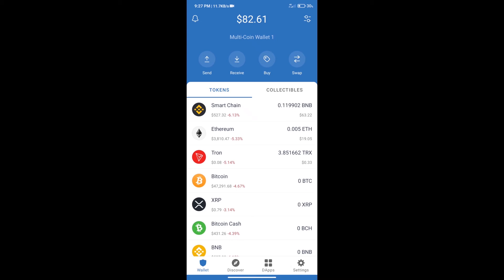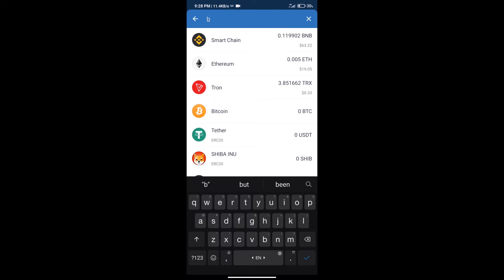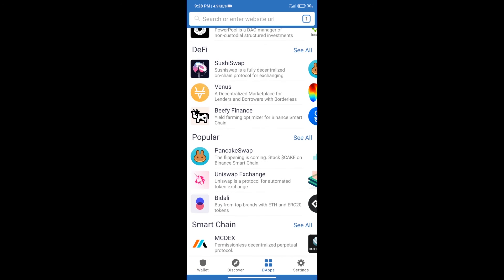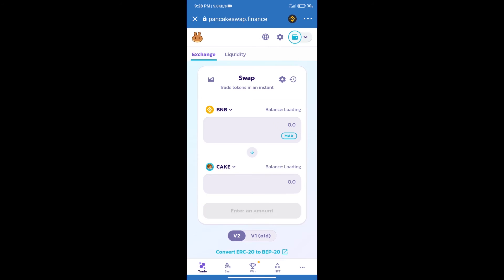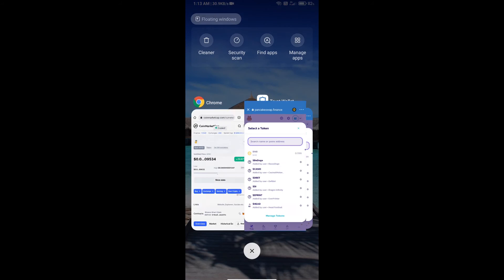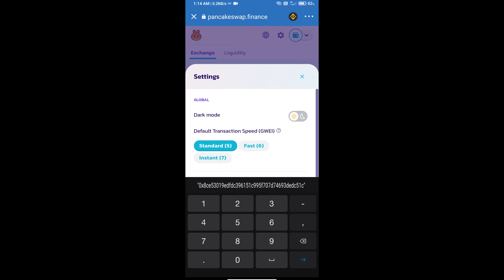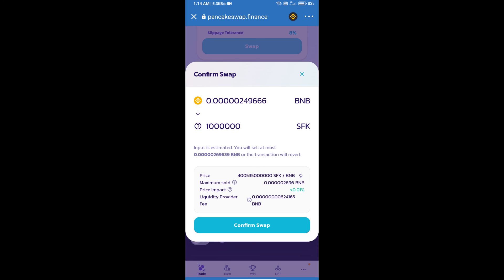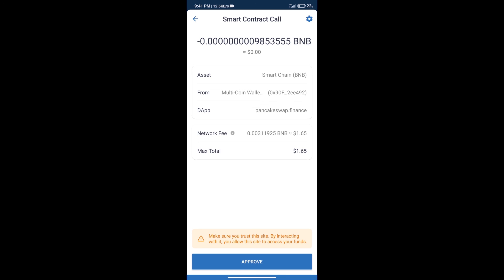How to Buy Safefloki Token (SFK) Using PancakeSwap On Trust Wallet OR MetaMask Wallet